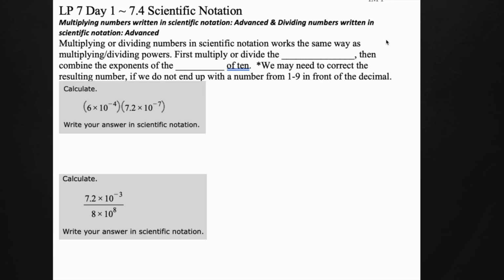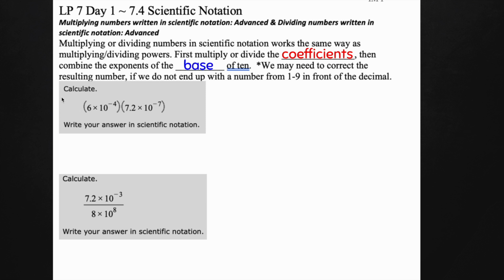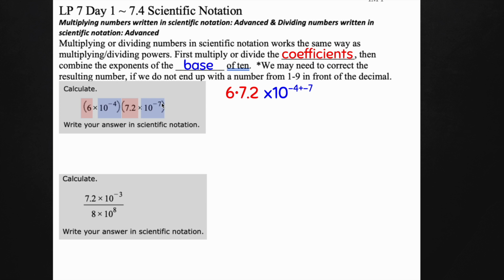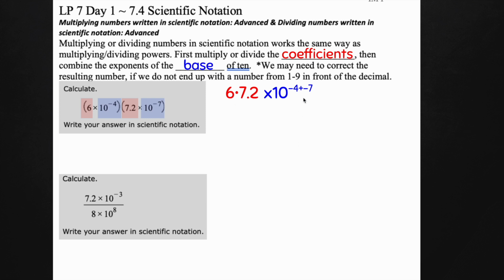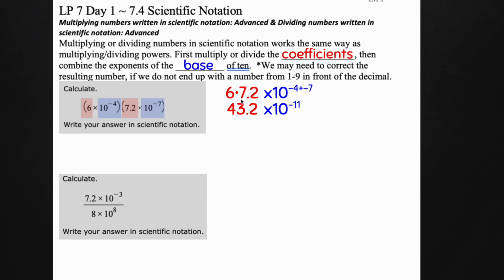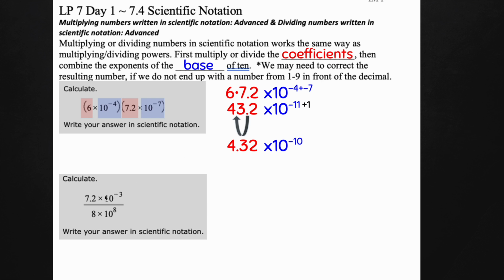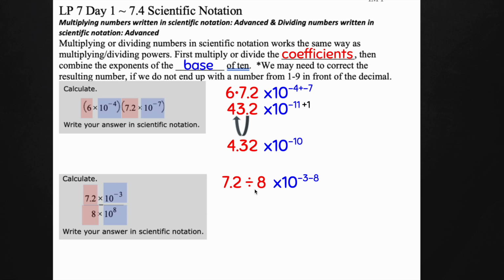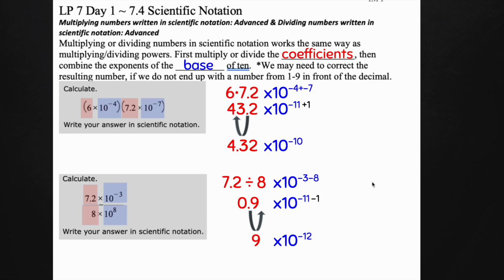Ch. 7.4 Multiplying:Dividing Scientific Notation - Advanced